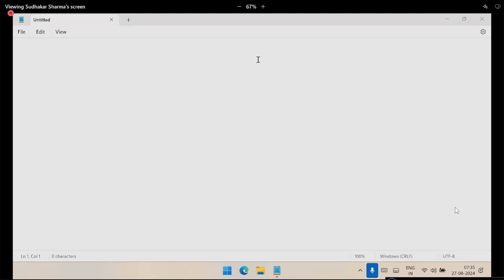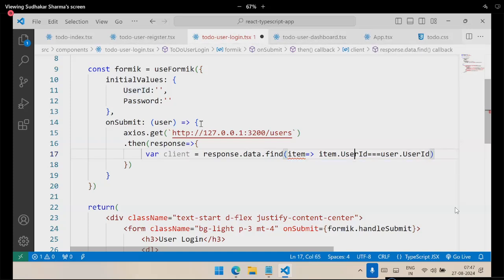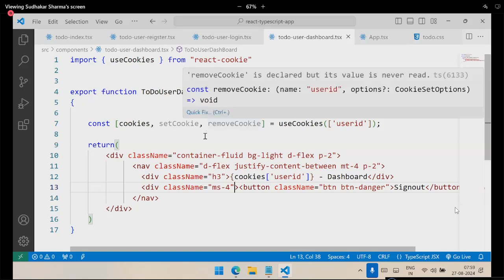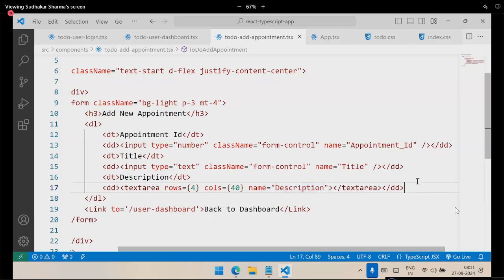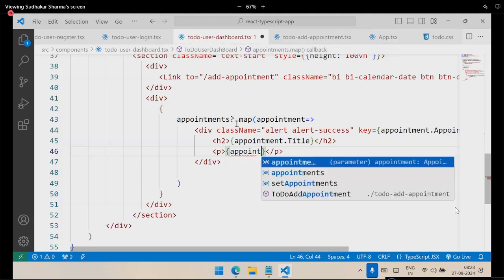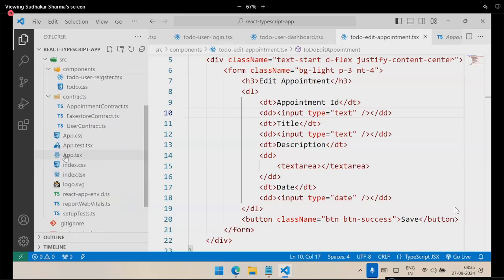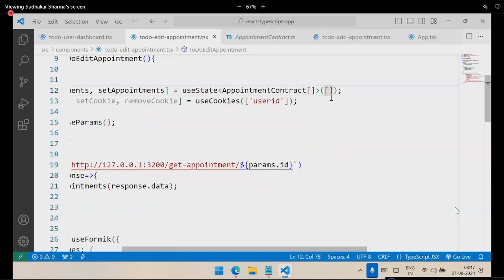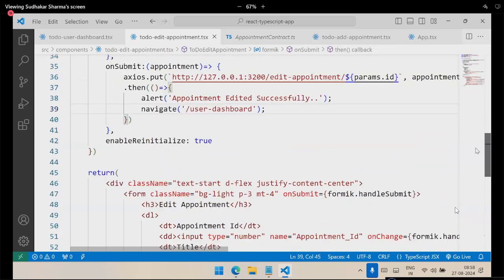Day 58 React Js 27 08 2024 by Mr Sudhakar Sharma